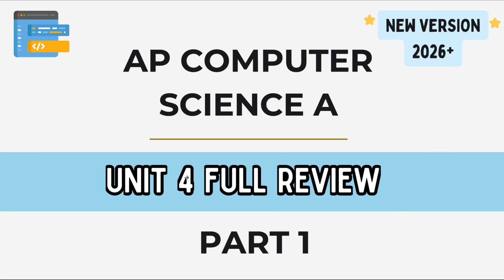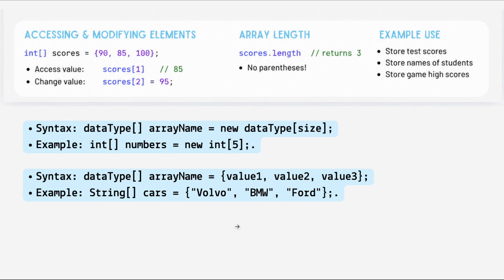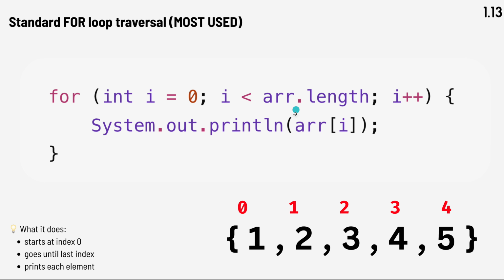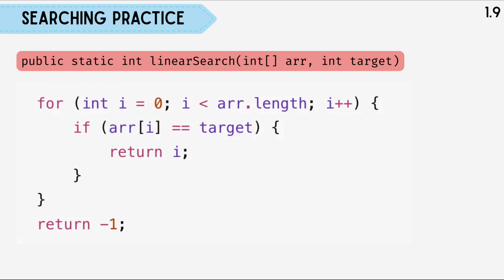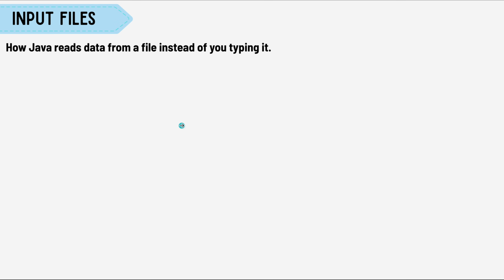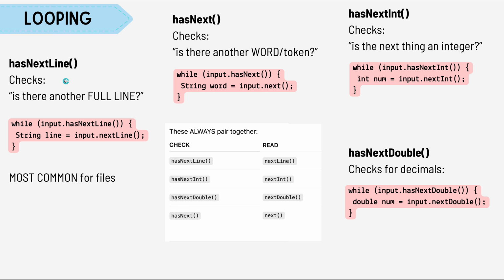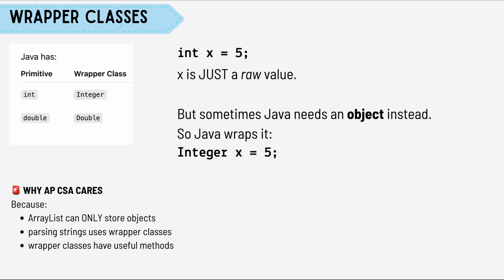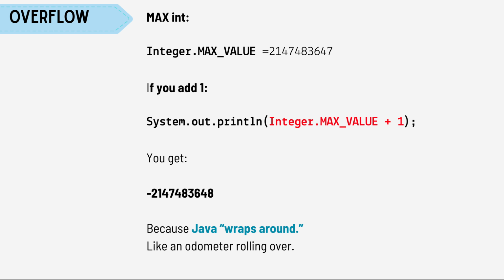AP CSA Unit 4 ( Part 1 ) Full Review | New 2026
In this video, I go over Unit 4 of AP Computer Science A (Arrays, ArrayLists, File Input, Algorithms, and Recursion) in a simple, beginner-friendly way. This unit focuses on processing large sets of data using loops, arrays, ArrayLists, searching algorithms, sorting algorithms, file reading, and recursion — which are some of the most important concepts for both the AP exam and FRQs.

Unit 4 makes up a HUGE portion of the AP CSA exam (around 30–40%), so understanding how to traverse arrays, process datasets, and trace algorithms step-by-step is extremely important moving forward.